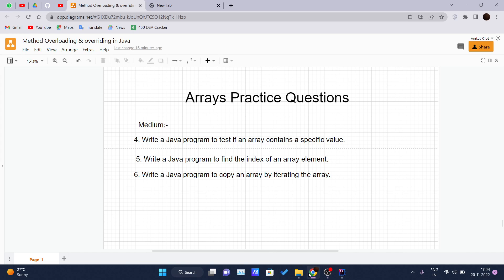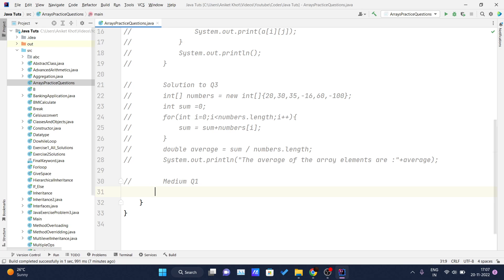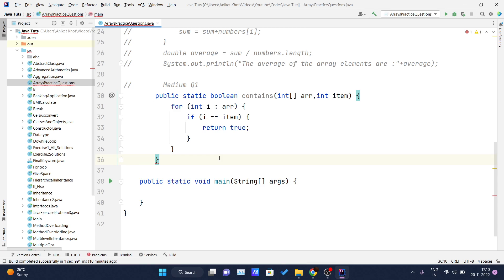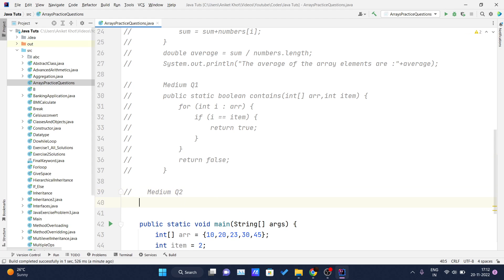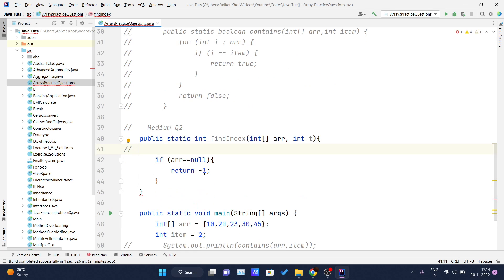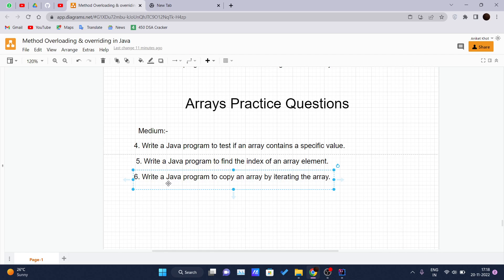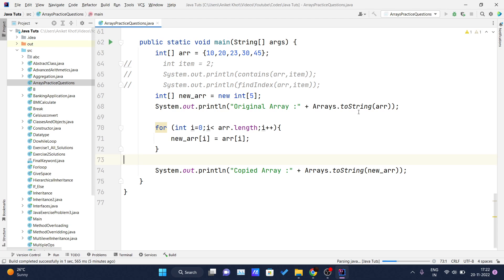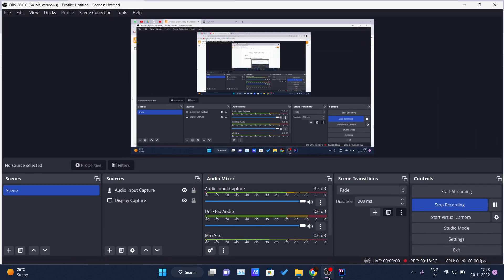How to find index of element in array in java?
In this tutorial, you will learn how to find the index of an element in an array in Java. Arrays are a fundamental data structure in Java and are used extensively in programming. Finding the index of an element in an array can be useful when you need to manipulate or retrieve data from the array.

We will demonstrate how to find the index of an element in an array using a for loop that iterates through the array and compares each element with the target element. Once the target element is found, we will return the index of that element.

This tutorial is suitable for beginners who are just starting to learn Java, as well as for more experienced programmers who need a refresher on how to find the index of an element in an array. By following the step-by-step instructions in this tutorial, you will be able to find the index of an element in an array in Java with ease.

So, let's get started and learn how to find the index of an element in an array in Java!